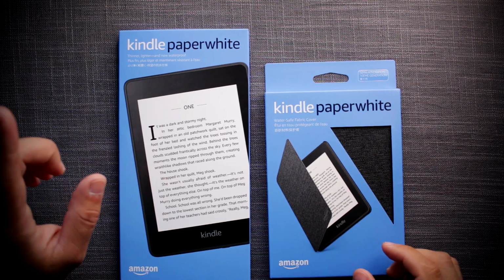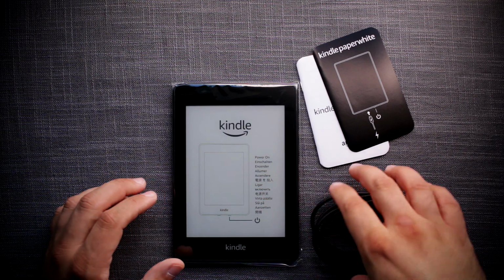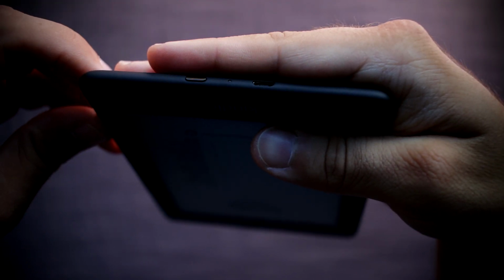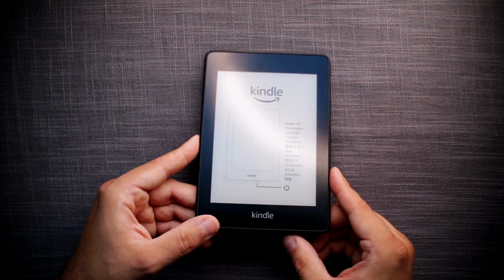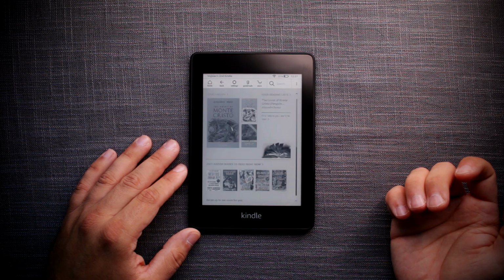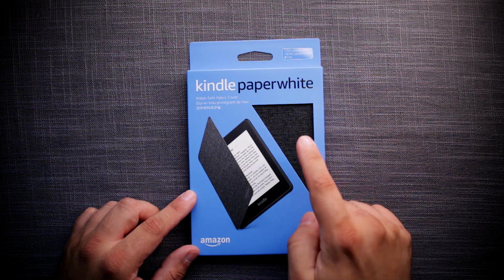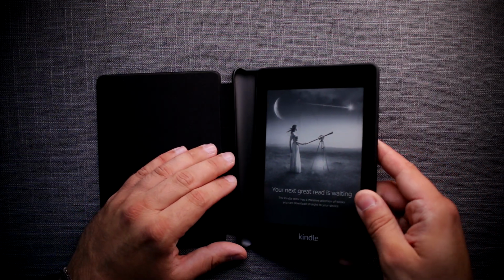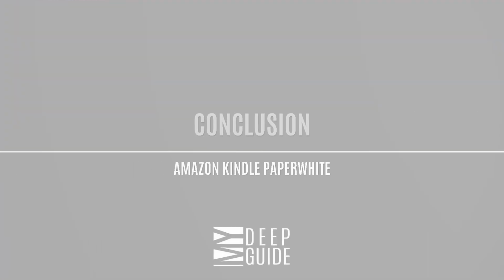Amazon Kindle Paperwhite 2018: Unboxing And First Impressions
In this video, I do the unboxing and a first look at the Kindle's now well-established Paperwhite device. I was curious to see, how it compares to it's younger and very slightly cheaper cousin.

00:00 - Intro
00:23 - Unboxing And First Impressions
10:00 - Conclusion